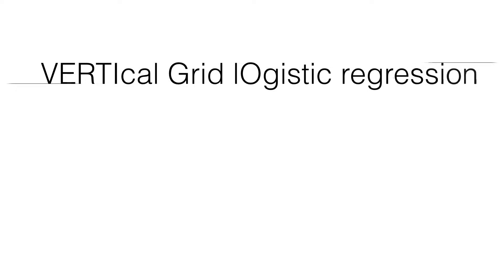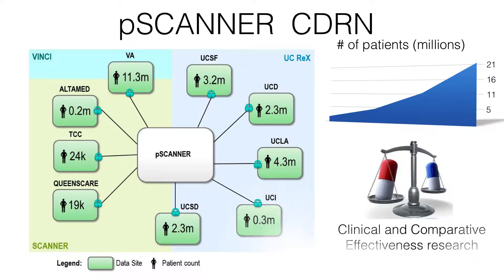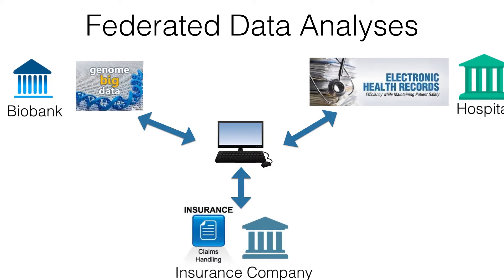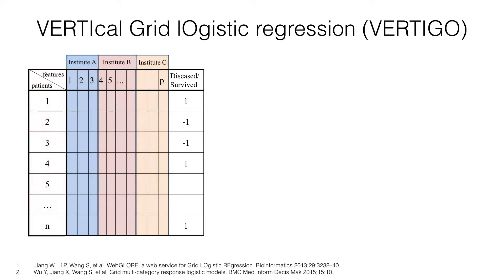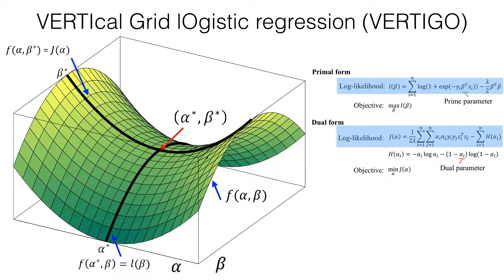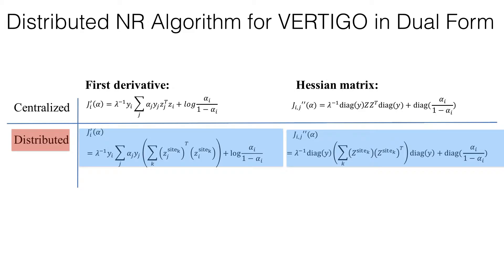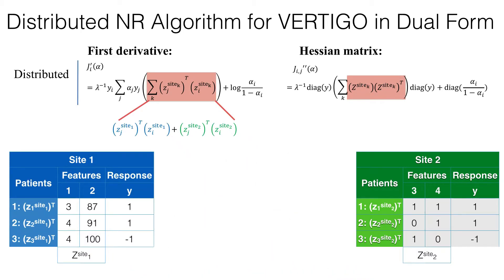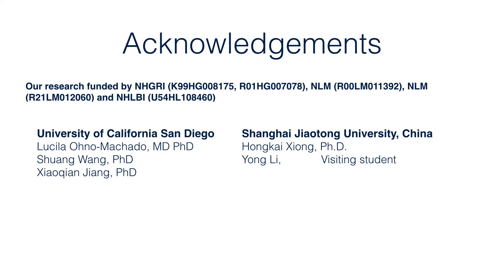VERTIGO DEMO VIDEO